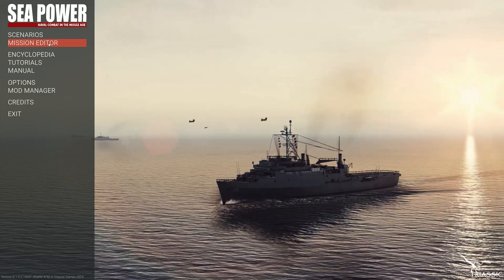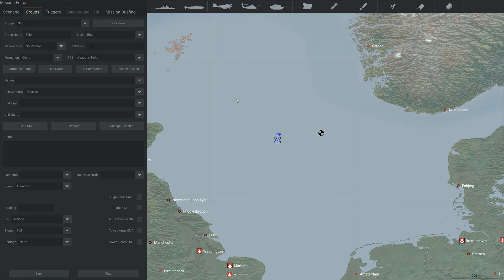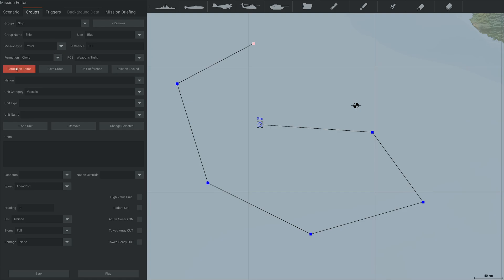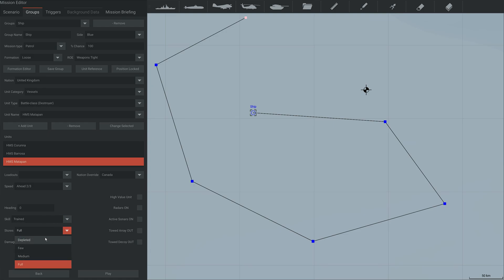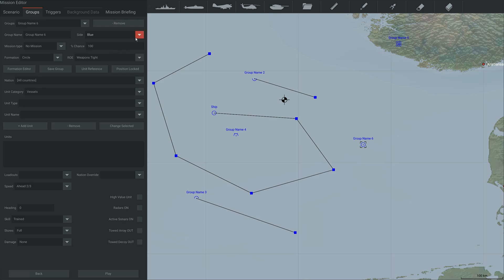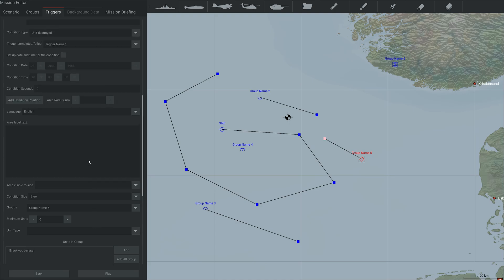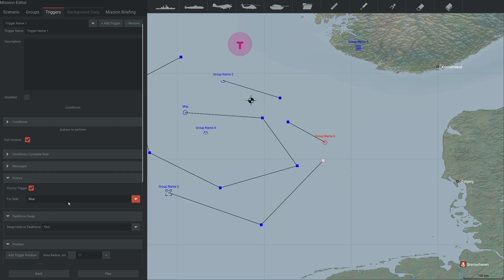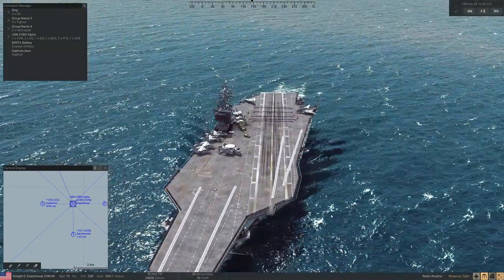Mission Editor Basics in Sea Power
So you want to start making your own custom scenarios, or maybe adjusting the built in missions? This video will take you through the basics of how to jump into the mission editor!

(And yes I'm aware the excellent Stealth 17 has made a video like this as well, but I only saw that after I recorded this. Go watch his too!

Making videos is my job these days, if you love the video and fancy leaving me a small consideration then you can!

Or you could join my wonderful patrons ) who really do keep the channel going financially and are the heart of the community

Captain of the 1st Company: Treefrog
Veteran Sergeants: 1st Place Onion, Rui, Welshy.
Sergeants: Charles Wright, Alerik Rahl, Jackie, Twitchyknees
Veterans: Adrien Young, Sunless Sky Nova, Darth Vendar
Battle Siblings: ArtsyJohnE, Caleb Mayer, DWB001, Haytor, Jackychan97, Jeffery Labbe, Joakim B, JT Bismarck, Laszlo Szidonya, M van Dongen, nagebenfro, Patrick Connerney, Patrick Welsh, PS_Games, Tentacle Shogun, Zadrias, Good Boy 24, Jessica Rae